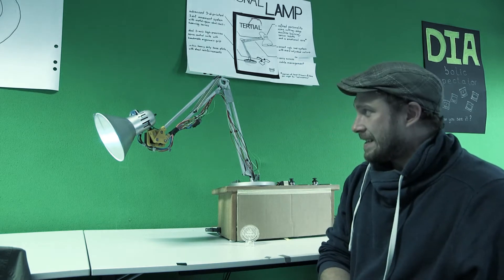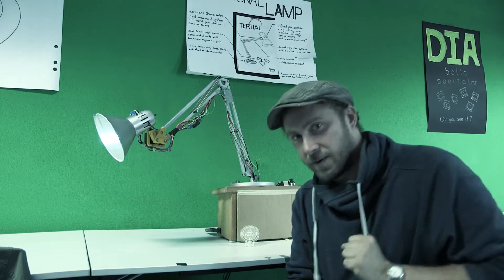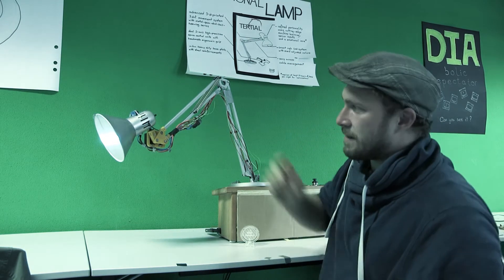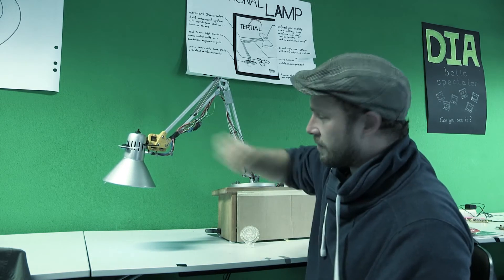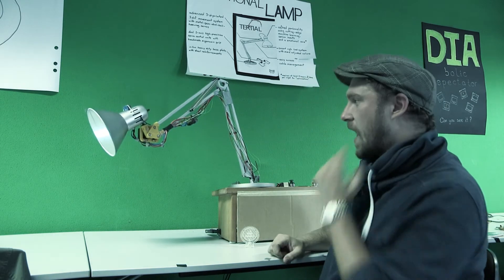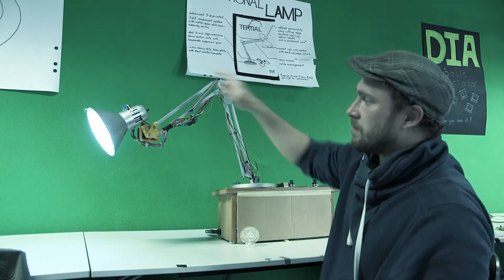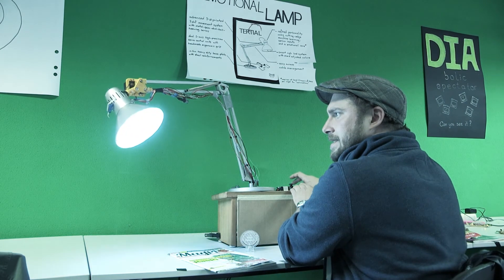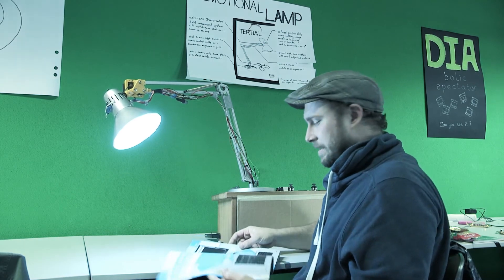Sketching with Hardware LMU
Sketching with Hardware
Ludwig-Maximilians-Universität München